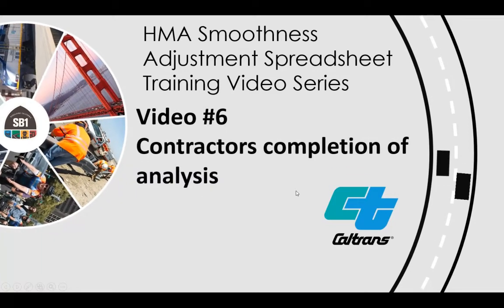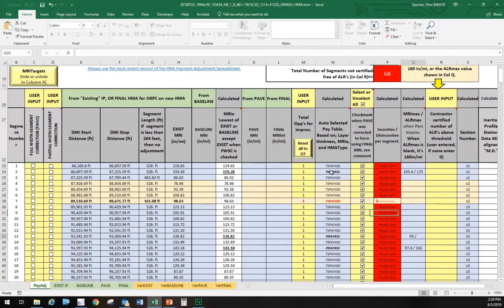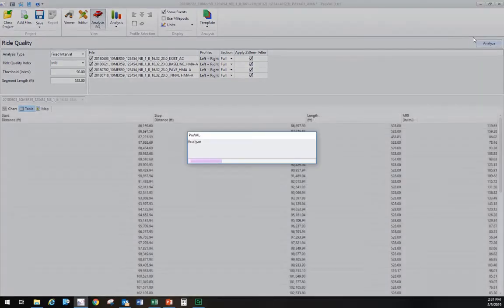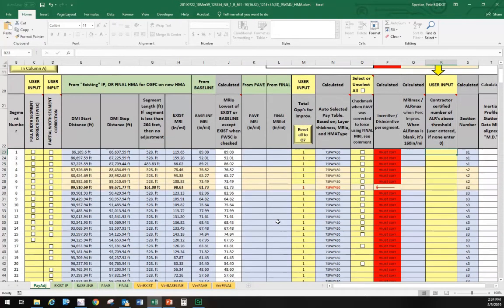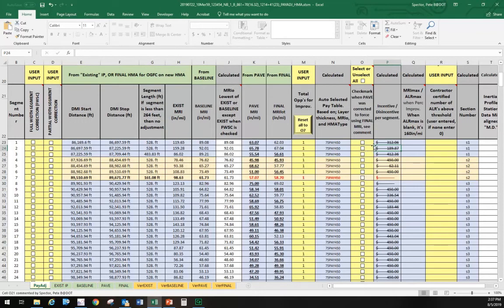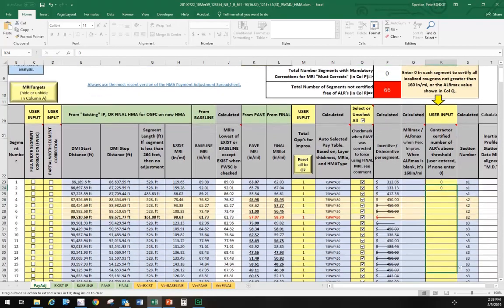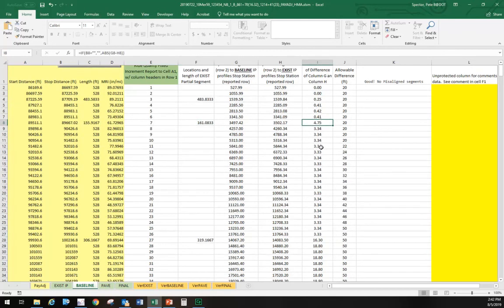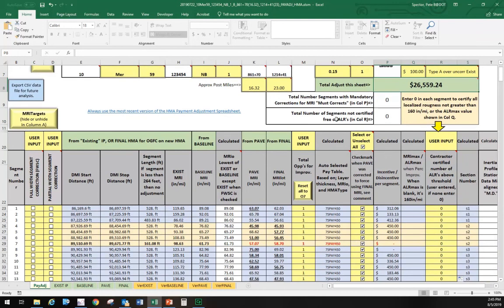06 HMA Smoothness Adjustment Spreadsheet